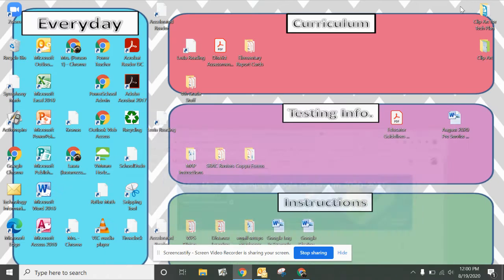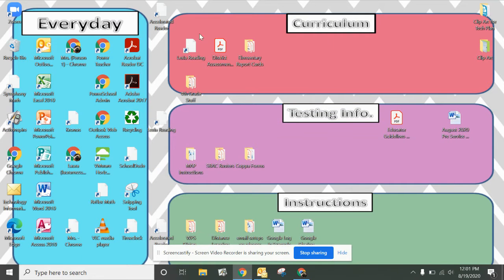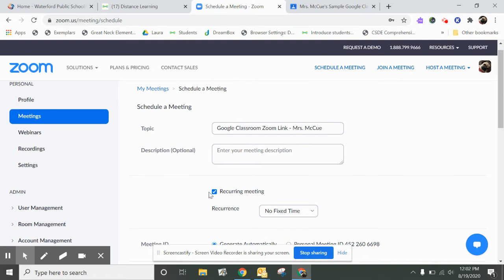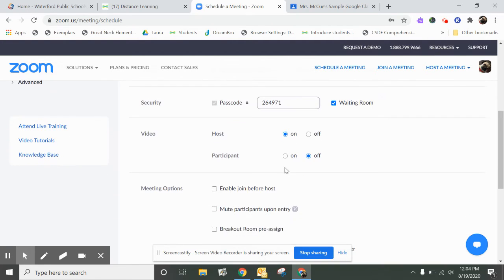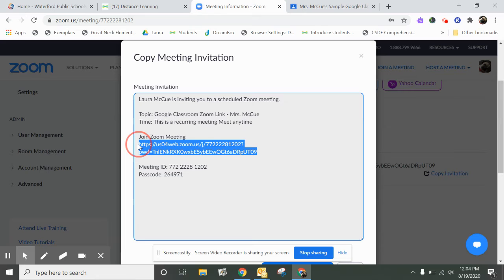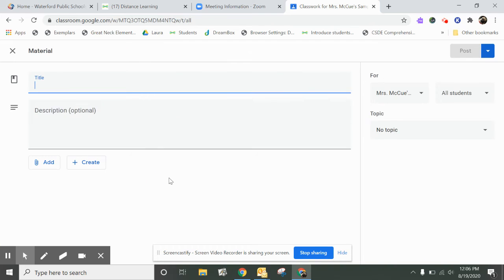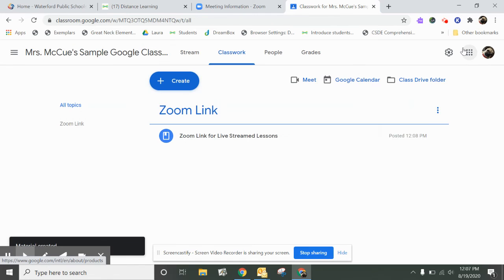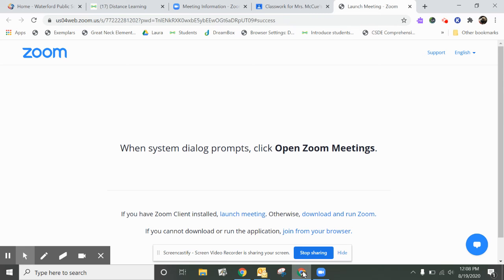Saving a Zoom Link in Google Classroom (final): Aug 19, 2020 12:10 PM